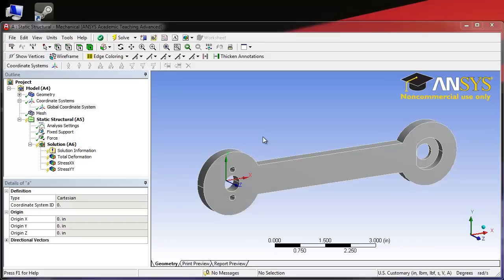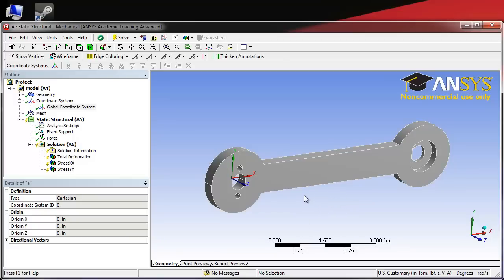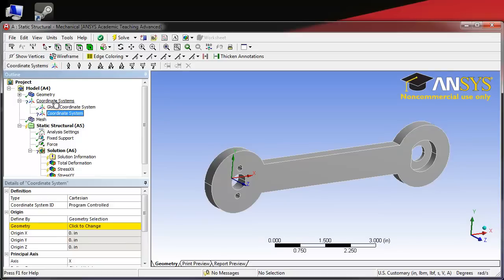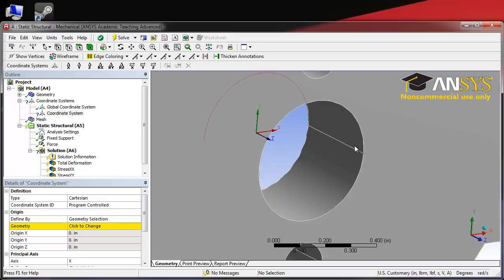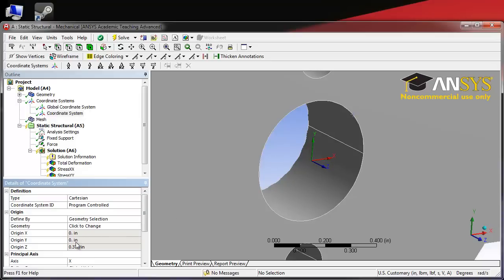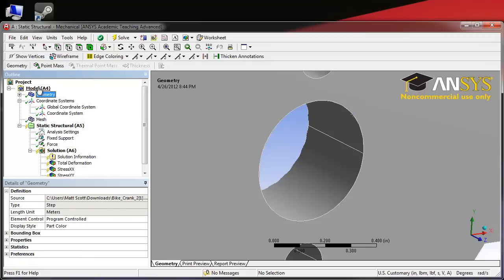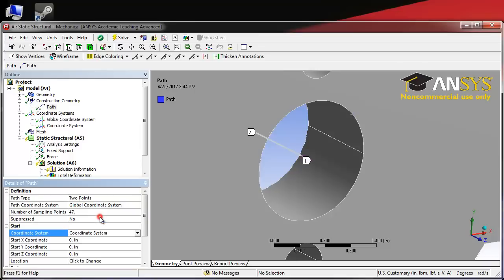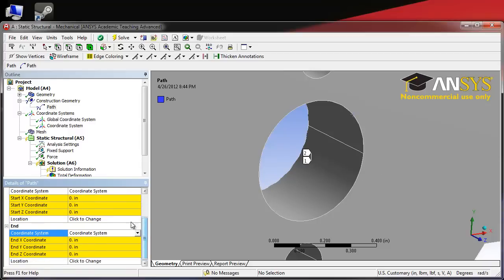Defining New Coordinate Systems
https:--confluence.cornell.edu-display-SIMULATION-ANSYS+WB+-+Bike+Crank+-+Problem+Specification

Interested in further exploring fluid dynamics and Ansys? Earn a Fluid Dynamics Simulations Using Ansys certificate from Cornell. 100% online.